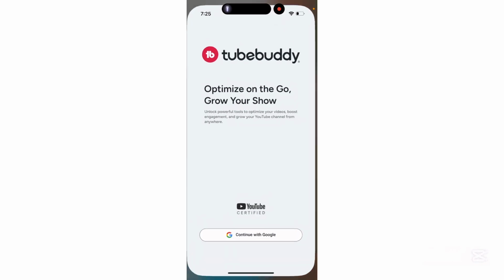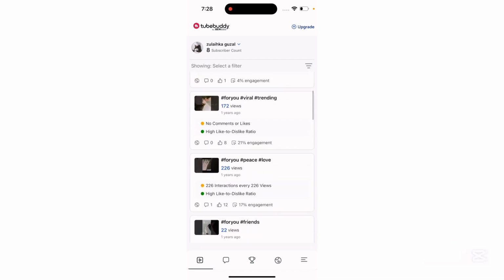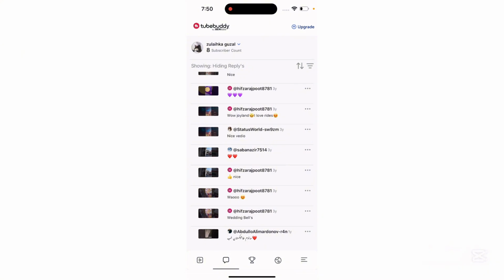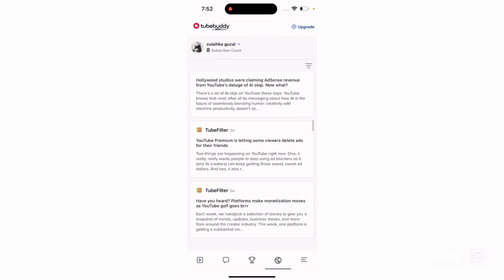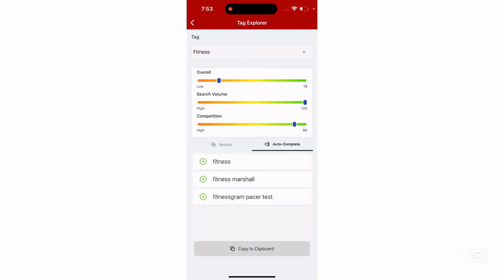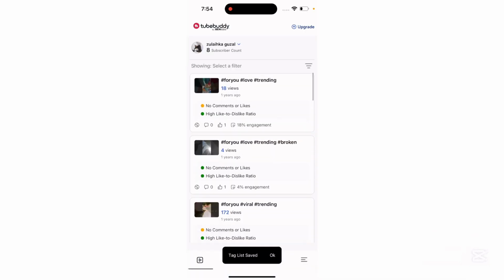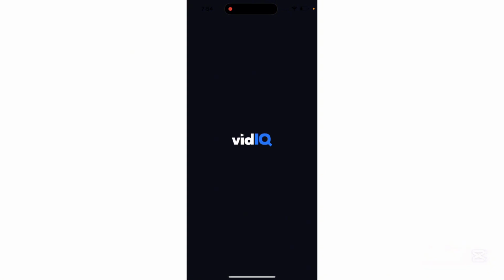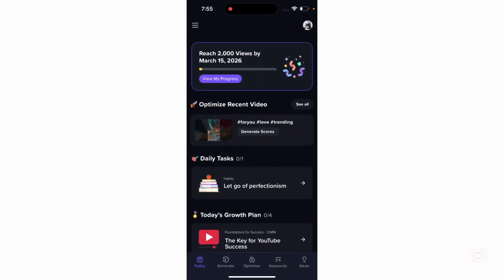TubeBuddy Tutorial – Boost Your YouTube Channel Growth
This TubeBuddy tutorial is designed to help YouTube creators of all levels unlock the full potential of this powerful browser extension.

Learn how to perform keyword research, manage tags, analyze your channel analytics, and automate routine tasks with TubeBuddy’s intuitive tools.